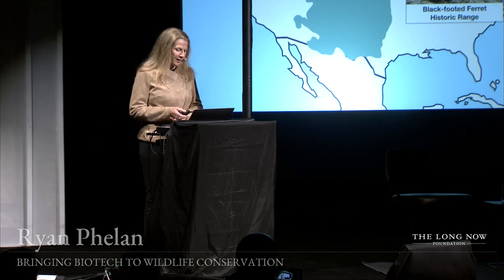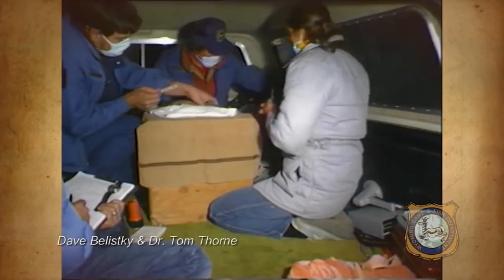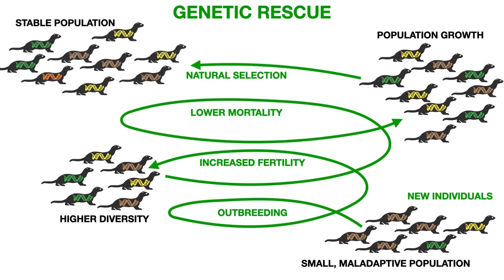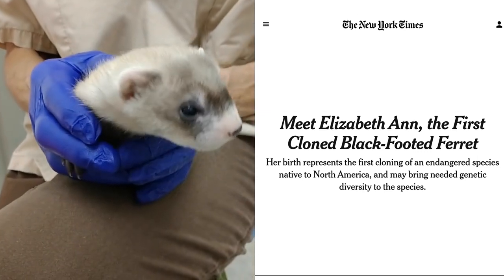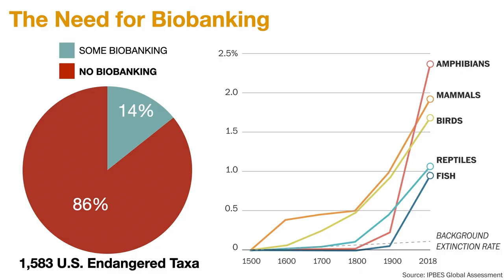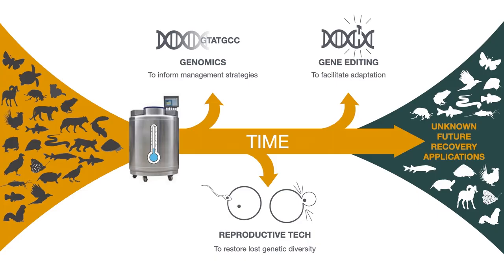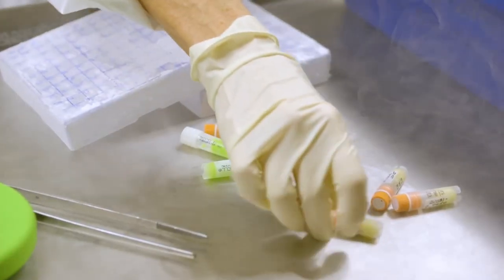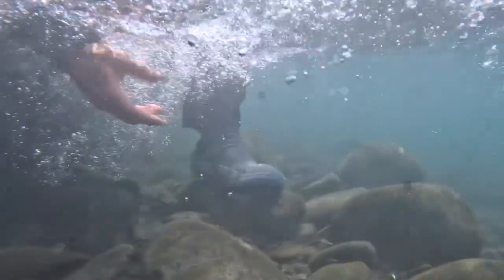Genetic rescue in black-footed ferrets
In this presentation for the Long Now Foundation, Founder & Executive Director Ryan Phelan reflects on the remarkable journey of Revive & Restore over the past 10 years. She showcases new and on-going programs, including efforts to cryopreserve coral, advance reproductive technologies, and apply genomics to ecosystem restoration. This video highlights our efforts to restore genetic diversity in black-footed ferrets via conservation cloning.